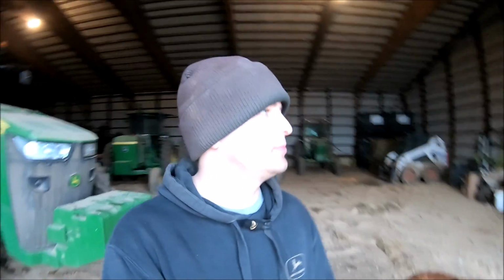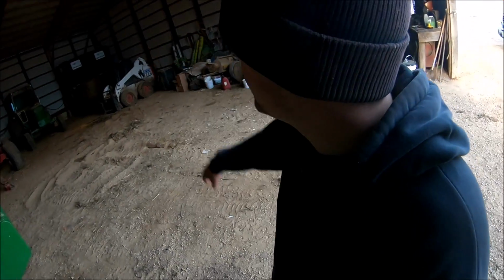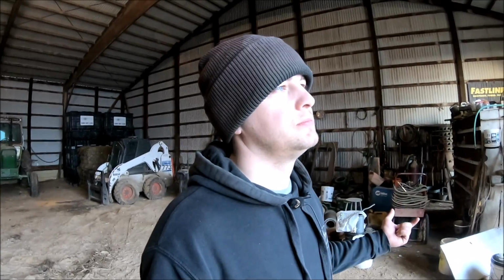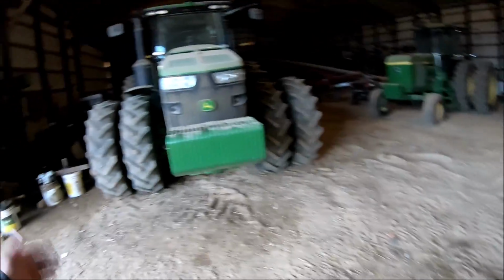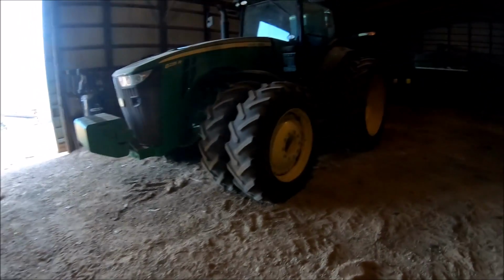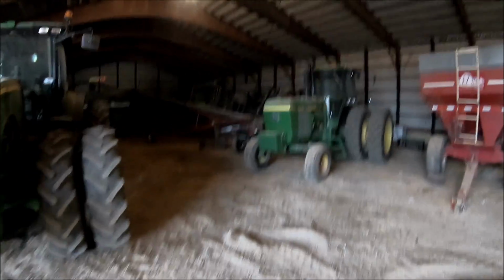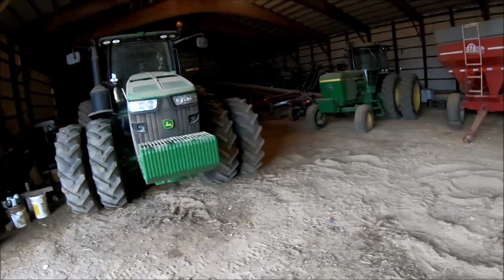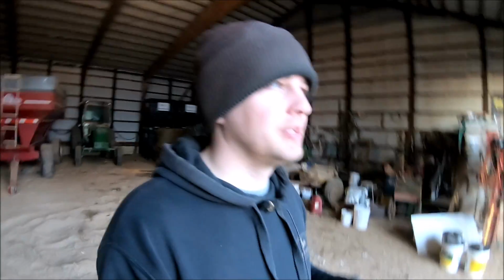The 8235R On The Planter? Let's See